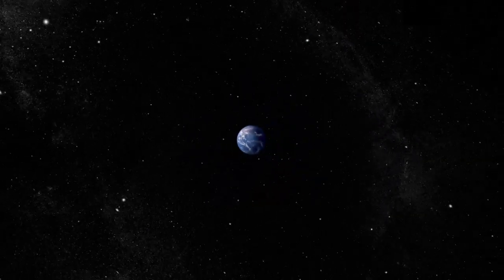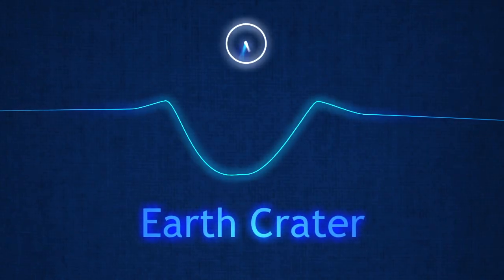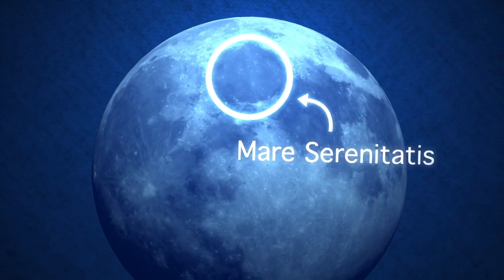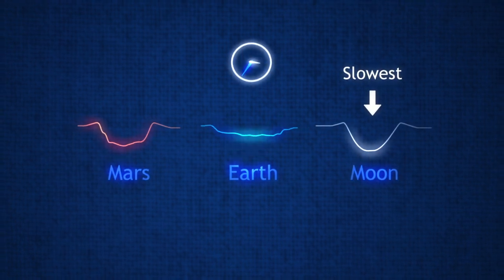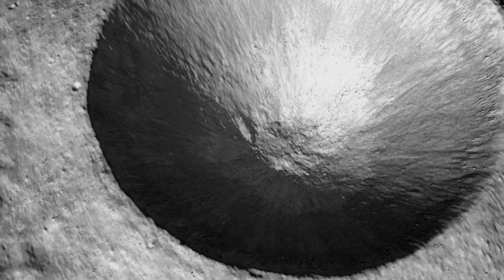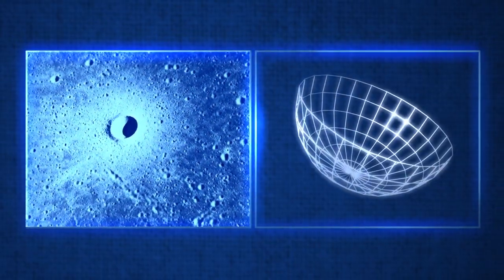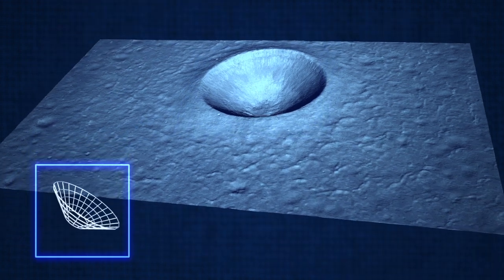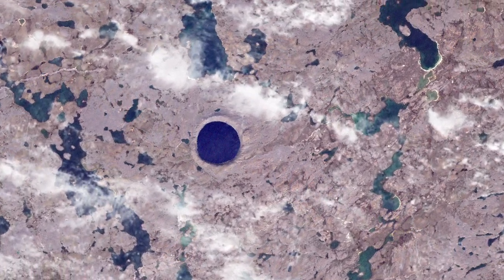[ES Subs] NASA | Planetary CSI: Crater Science Investigations HD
Planetary CSI: Las investigaciones científicas del cráter
Si desea obtener más información acerca de la historia de la tierra y otros planetas rocosos del sistema solar, los cráteres son un gran lugar para mirar. ¿Ahora, gracias al instrumento LROC de LRO, podemos dar un gran vistazo a Linné? El cráter en la Luna--un cráter prístino que es genial para comparar con otros cráteres!

Este video está disponible para descargar en diferentes formatos en el siguiente enlace: